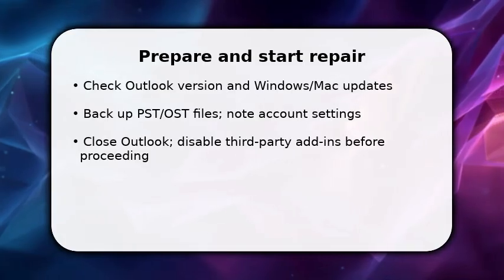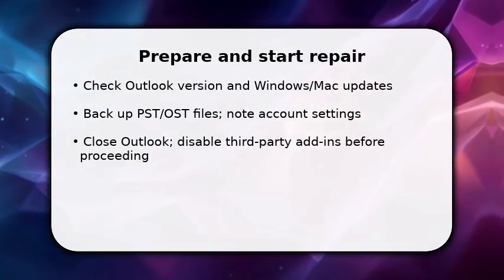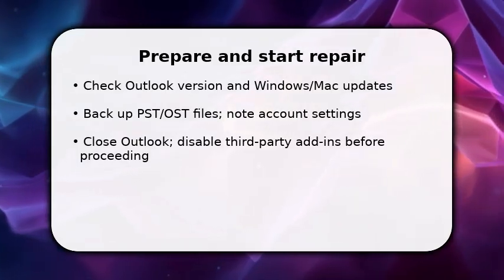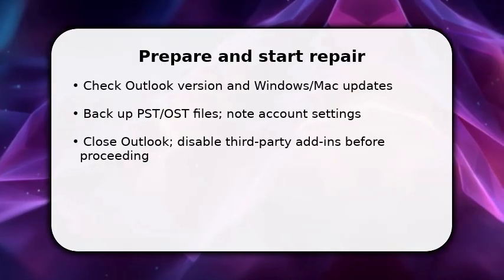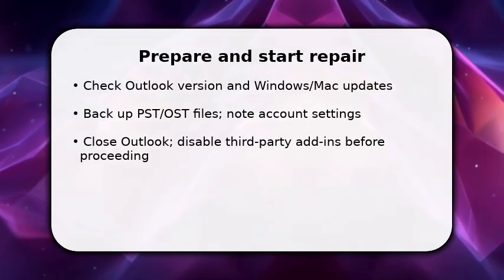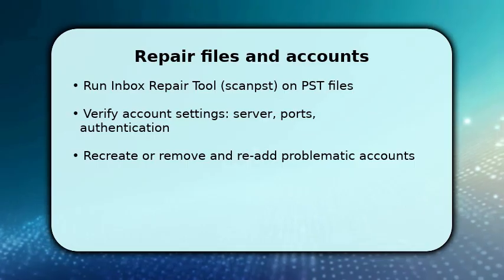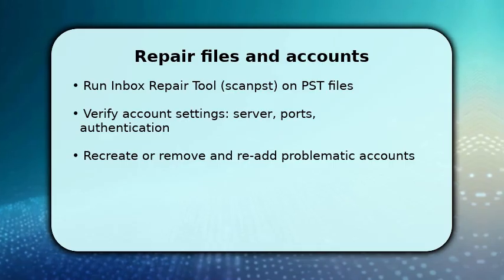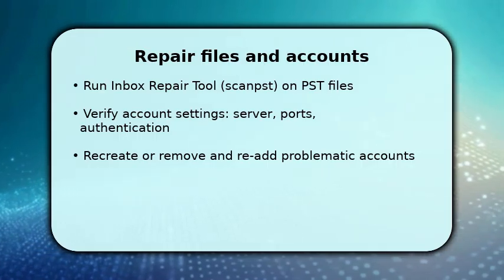How to Fix Outlook Inbox (full Guide)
Discover the ultimate guide to fixing Outlook Inbox issues, from common errors like sync problems and email delays to advanced troubleshooting steps. This comprehensive video tutorial will equip you with practical solutions for a smoother digital communication experience.